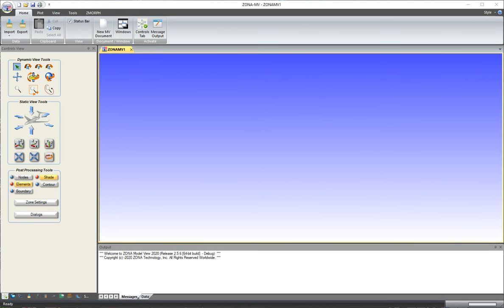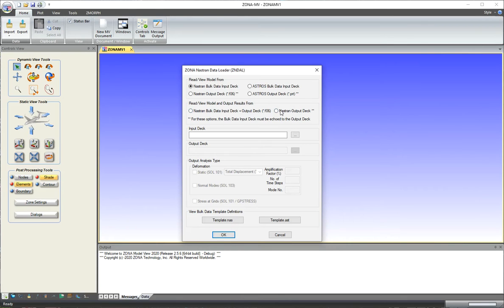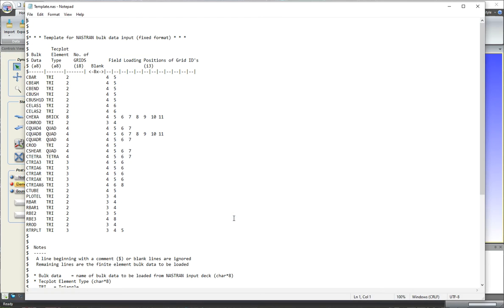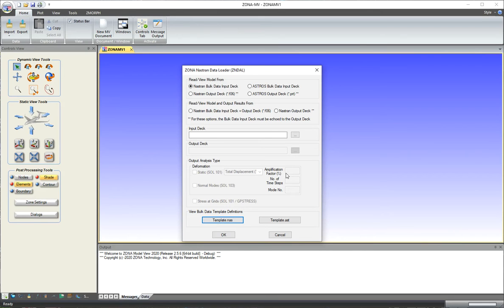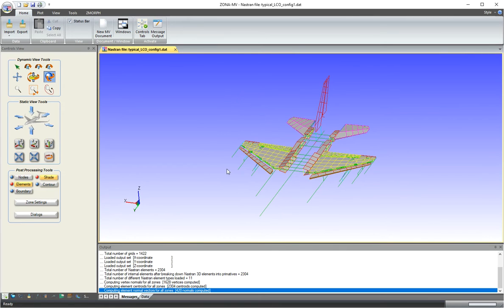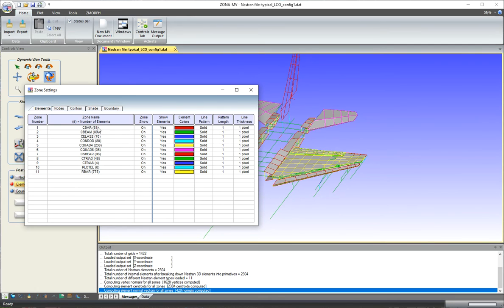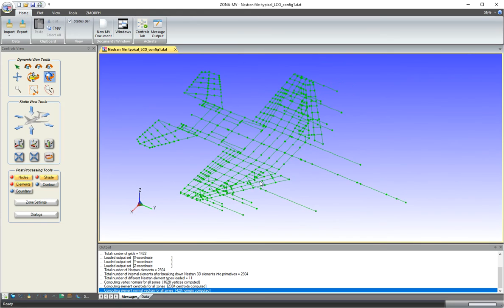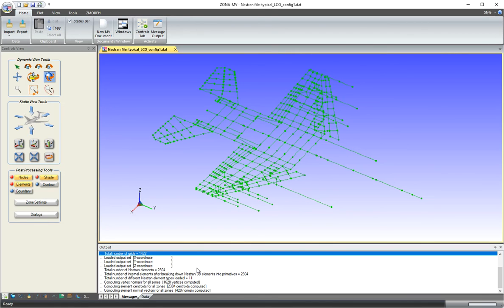ZONA-MV Training - 3.2 - Nastran Input / Output (ZNDAL)*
3.0 Viewing Data Saved in Other File Formats: 3.2 - Nastran Input / Output (ZNDAL)*
-Normal Modes (SOL 103)
-Static Displacement (SOL 101)
-Stress at Grids (SOL 101)